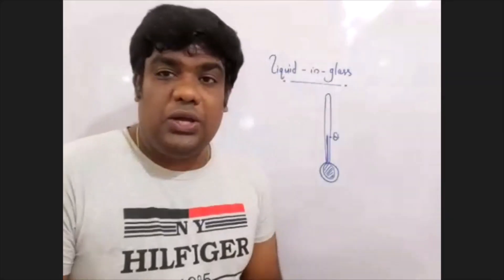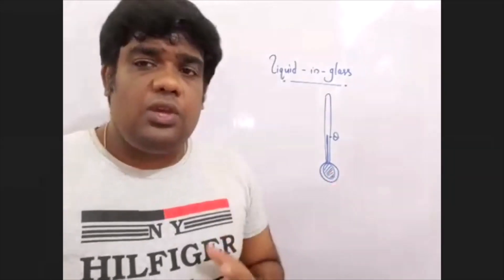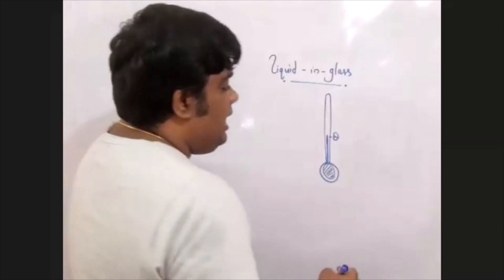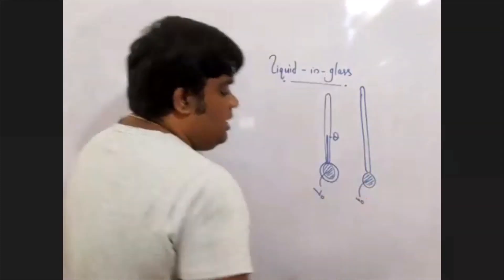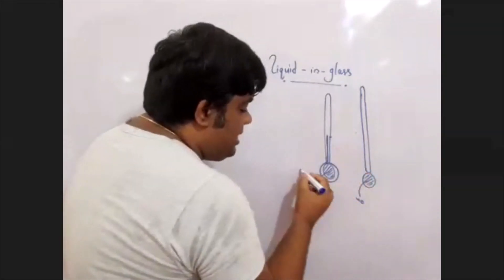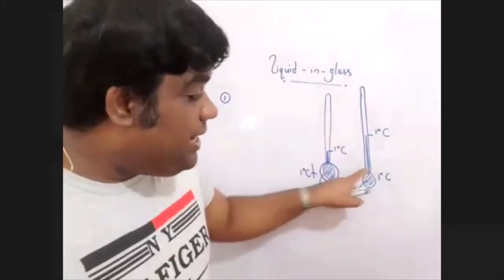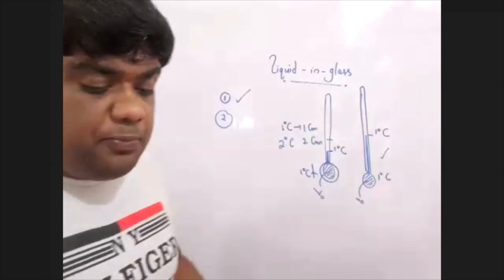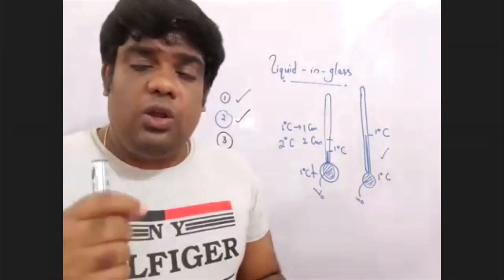Heat Theory | Thermal Heat | English Medium | Physics - Part 11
எனது you tube மாணவர்கள் தமது சந்தேகங்களை கலந்துரையாடக் கூடிய group ஆக இது இருக்கும். அது  எனது மேற்பார்வையின் கீழ் இருக்கும். தீர்க்கப்படாத சந்தேகங்கள் அல்லது பிரச்சினை இருப்பின் அந்த வினாவுக்கான விளக்க விடை வீடியோவாக  you tube  பதிவிடப்படும்.

This is a good platform to study Physics, Maths for advanced level Students and also you can study about Engineering Design.

இந்த channel இல் உள்ள அனைத்து வீடியோக்களையும் கீழுள்ள எமது இணைய தளத்தில் பார்வையிடலாம்.

இவ் வீடியோக்களை பார்வையிடும் போது சில கையேடுகள் தேவைப்படும் அதனை நீங்கள் எனும் எமது தளத்தில் பதிவிறக்கம் செய்து கொள்ள முடியும்.